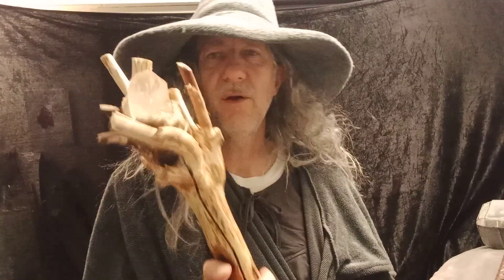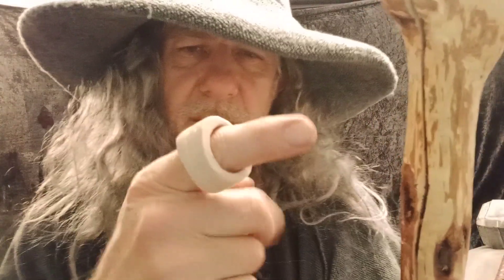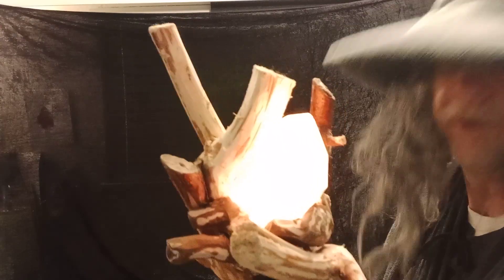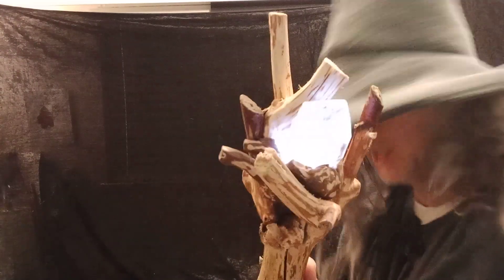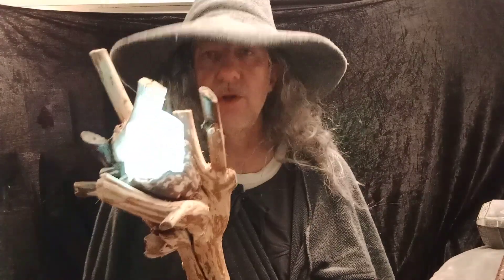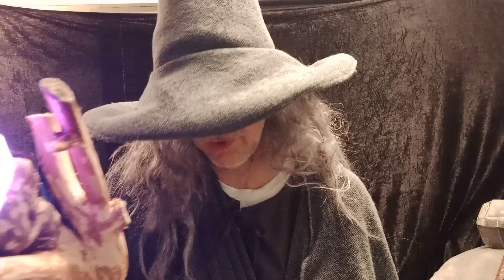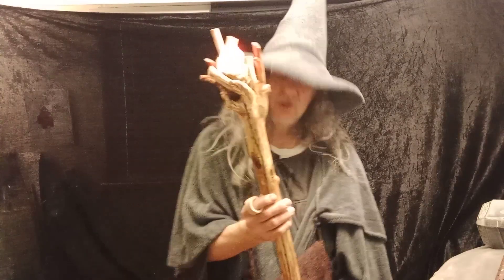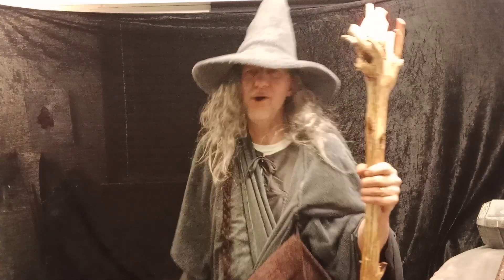Aarons Magic Gandalf Staff Introduction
Welcome to the unveiling of Aaron's Magic Gandalf Staff!

I found a really Gnarly stick, I cut in half and jammed with electronics. The crystal is held in place with FIMO and there is an LED array surrounded by a Neopixel ring. There is a ProTrinket and MusicMaker Featherwing with SD card to stream audio. There is also a BlueTooth Streaming module I hacked and connected to the ProTrinket to stream that ultimate crack of thunder to external speakers

The lights and sound are controlled by my magic ring. Passing my hand over hidden reed switches, I can change the patterns, launch mp3 files or turn on the LED array via a transistor and relay.

In this configuration there are 5 patterns, 4 buttons and 5 events for each button. There is a lot of magic potential here.

If you would like to learn more watch for the Gandalf Staff Reveal video, where we have a look at the insides. You can also go to Instructables.com and see how you can make your version of Gandalf's Magic Staff.